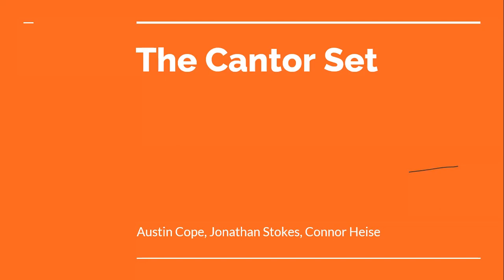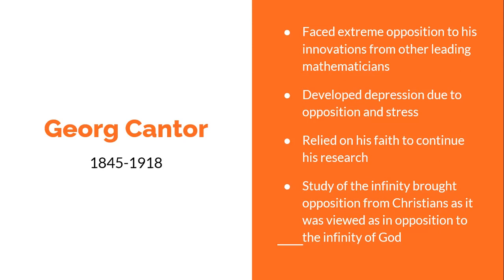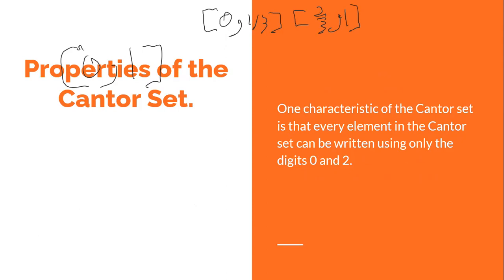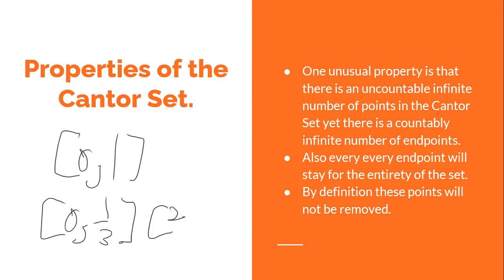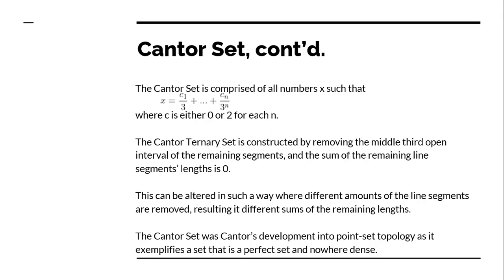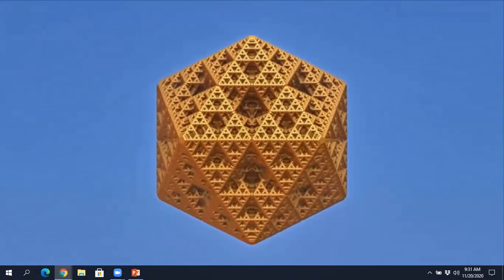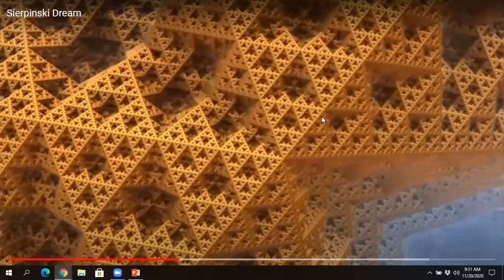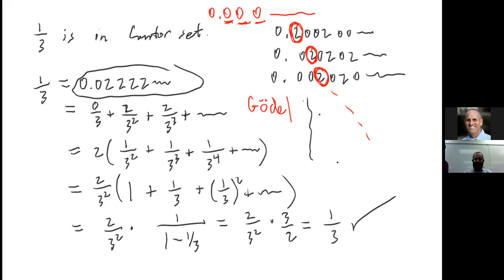11 20 20 Lecture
The Cantor Set